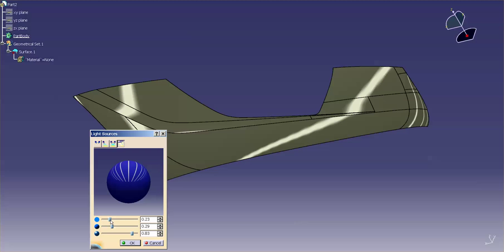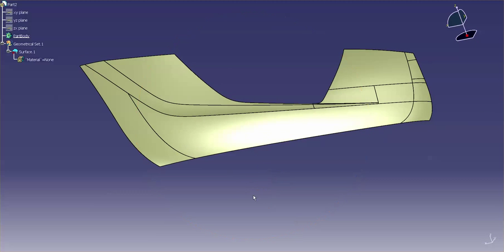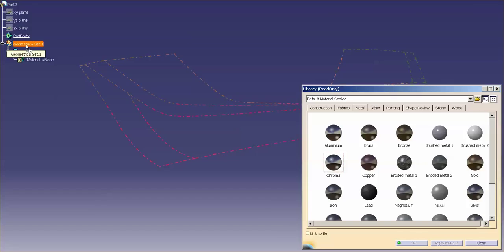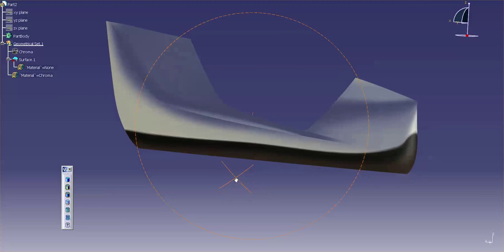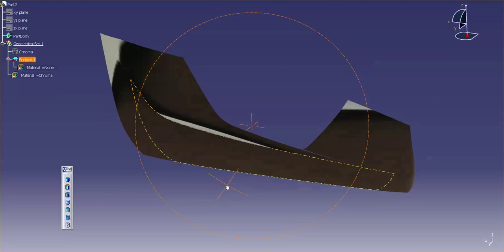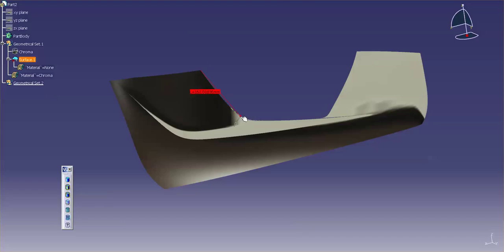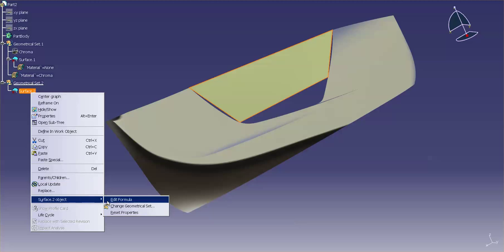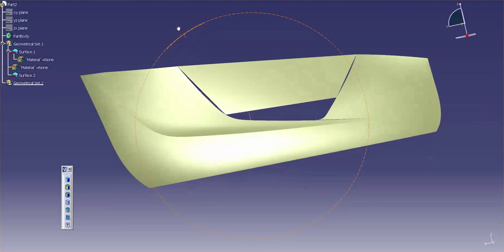Catia V5 | Catia V6 Tutorial - Apply Material for Visualization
How to use a material to visually inspect your surfaces.